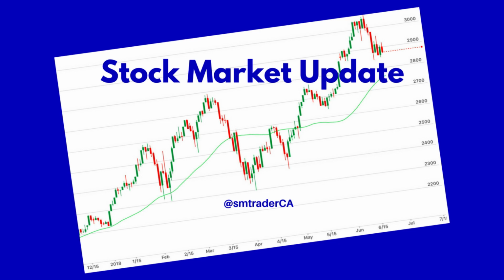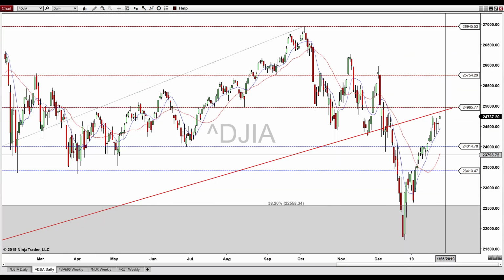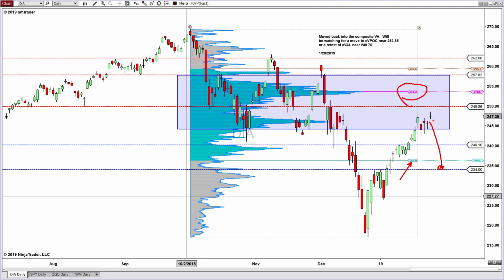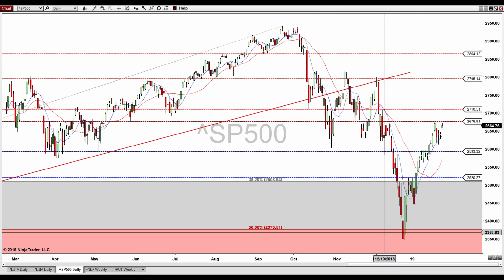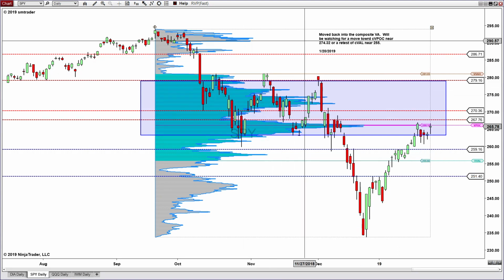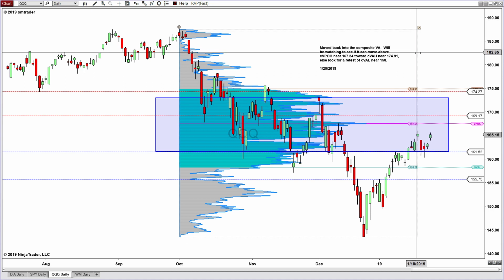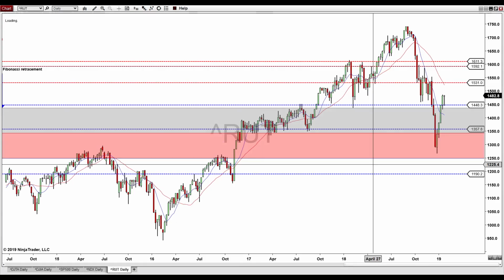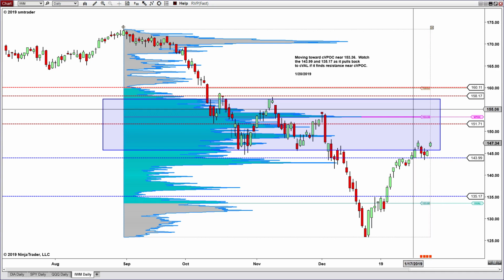Weekly Stock Market Update - 1/27/2019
In this stock market update, we will review the stock market indexes and their respective ETF for trade setup using technical analysis technique.